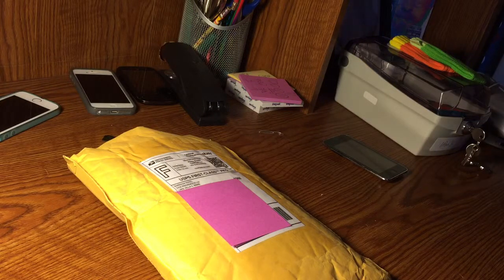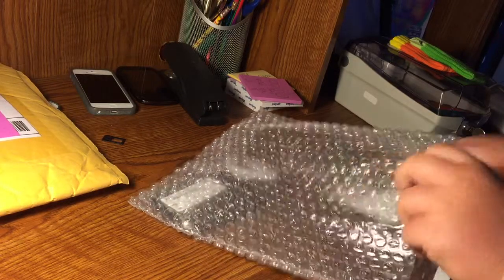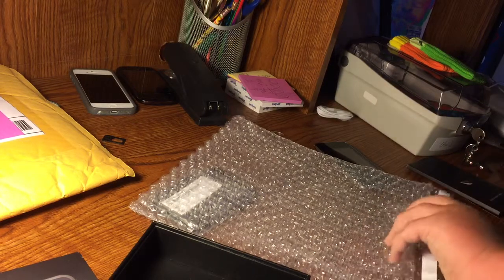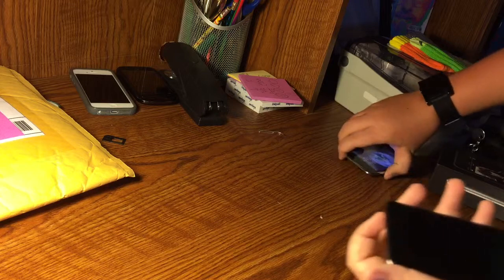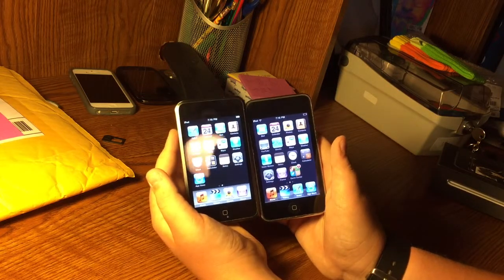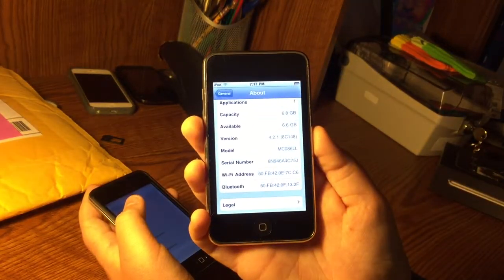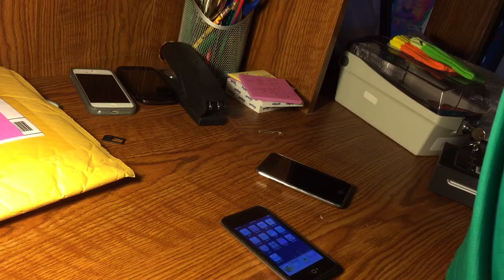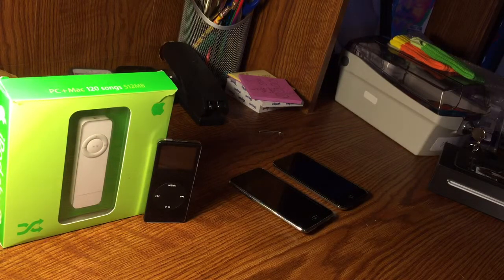iPod Touch 1st Gen Unboxing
Blast To The Past! To The First iPod Touch Ever!